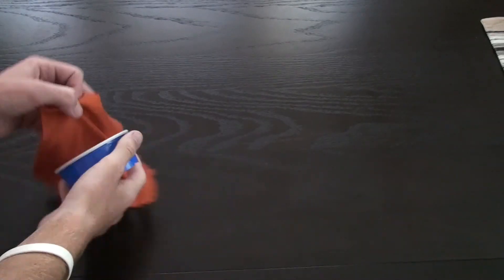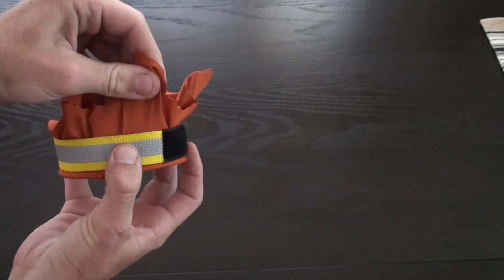How To Make A Pop Filter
DIY Pop Filter using everyday household items